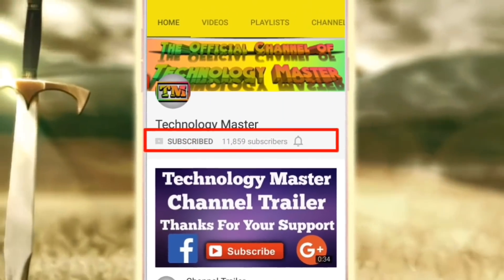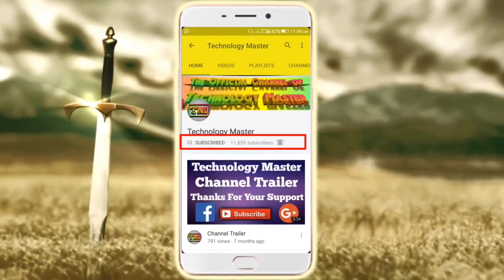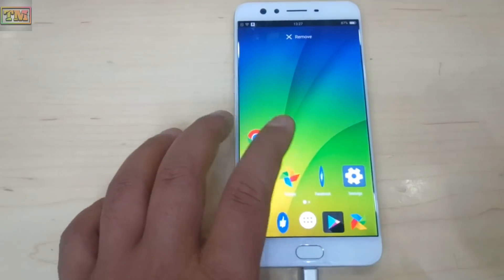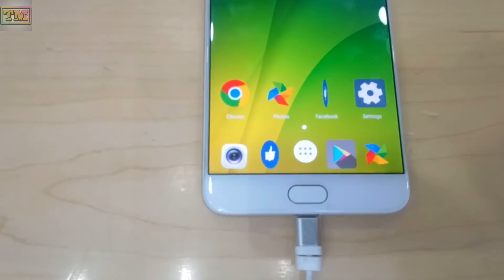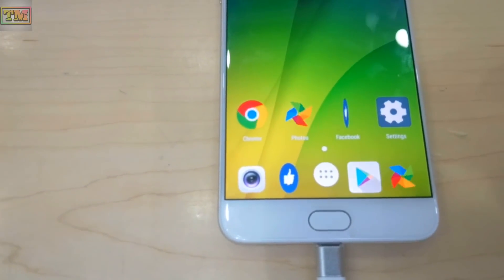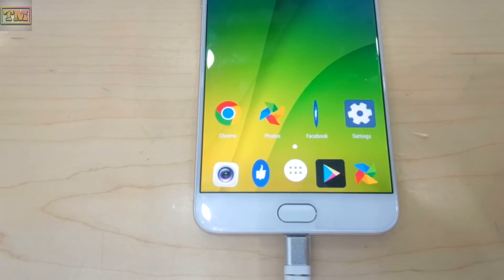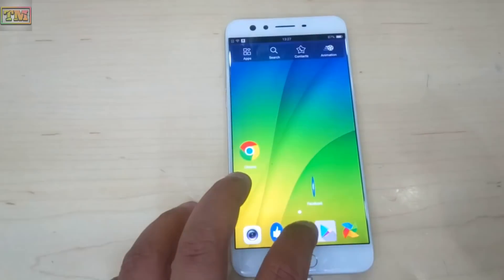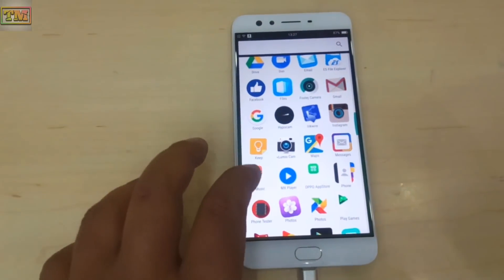OPPO Phones Dancing Icons | Android Animated Icons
Hello Guys Welcome to technology master.  Today We Are Going to Show You How You Can Get Animated Icons Dansing icon on Oppo & Any Android Phone.